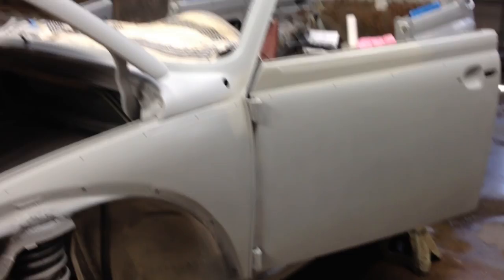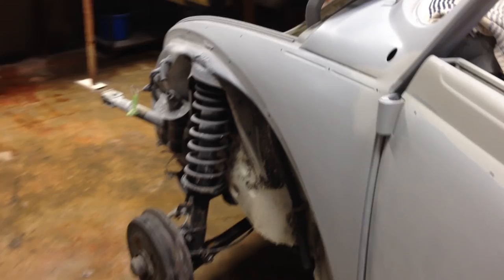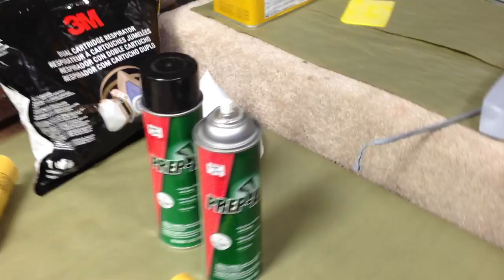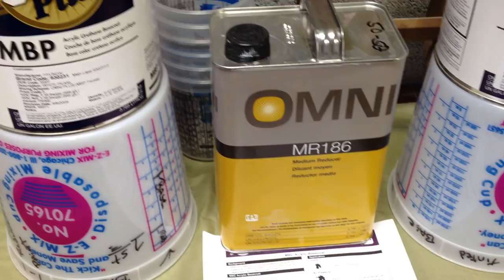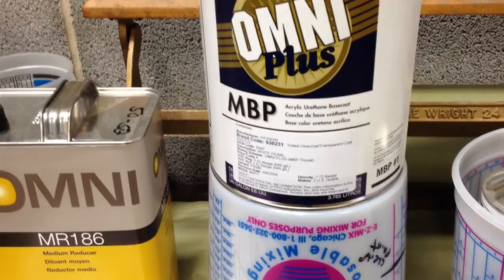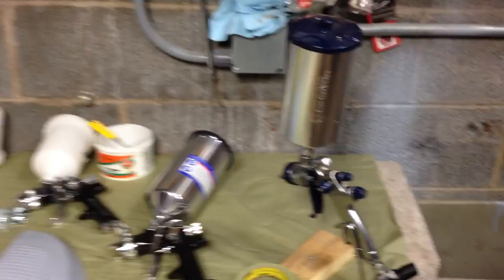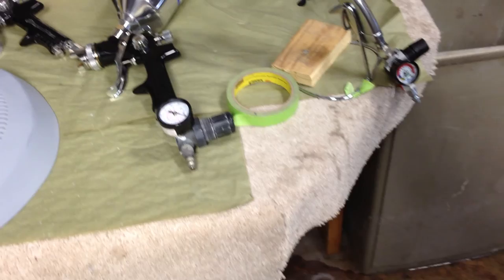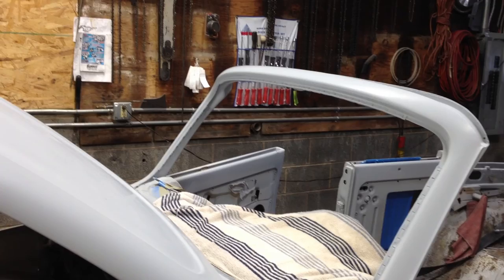sands tree service vw #1 prepping for painting the bug pearl white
we are getting ready to paint karen's 79 super beetle.